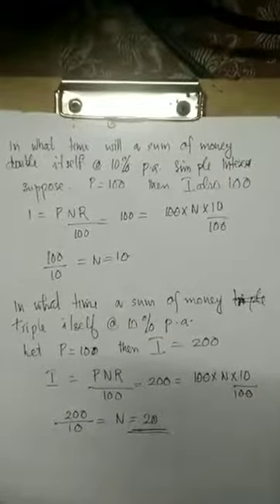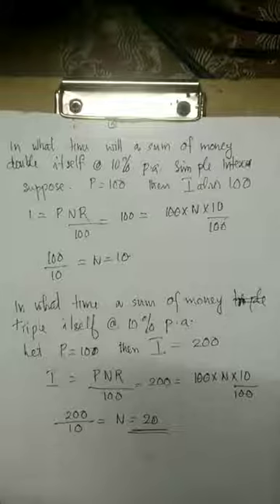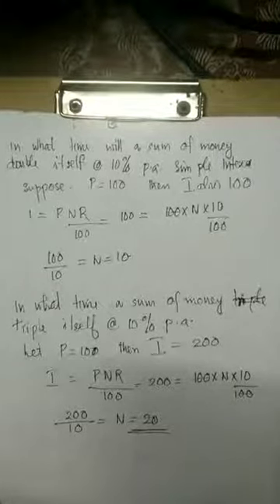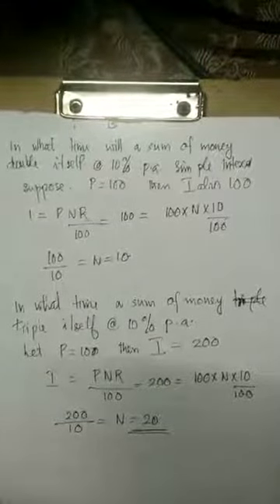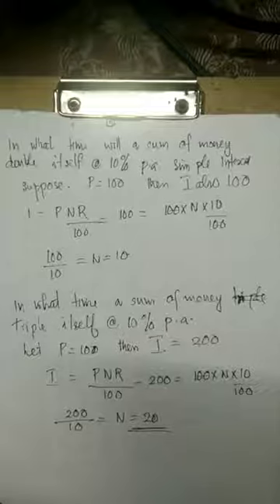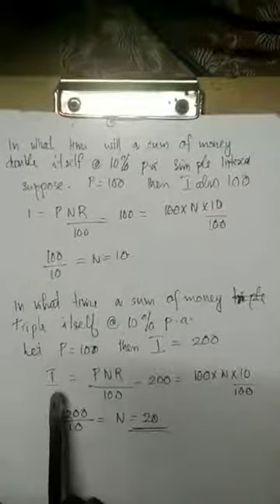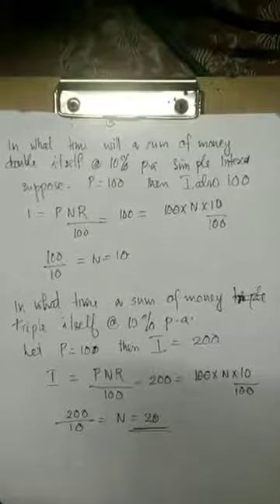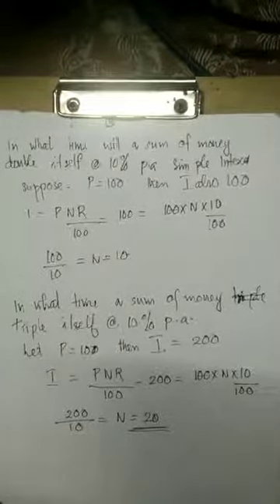Interests class 7